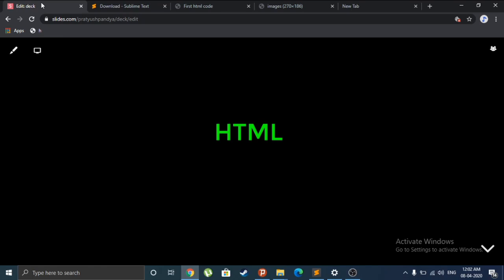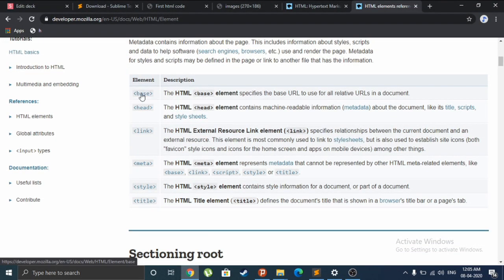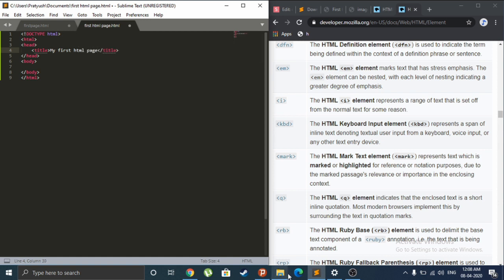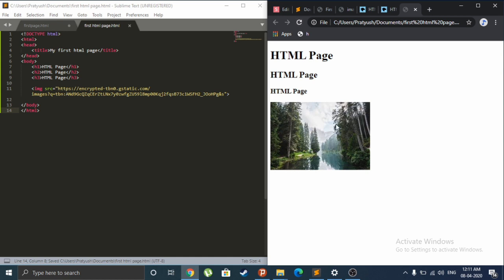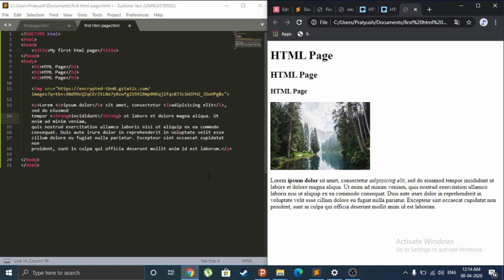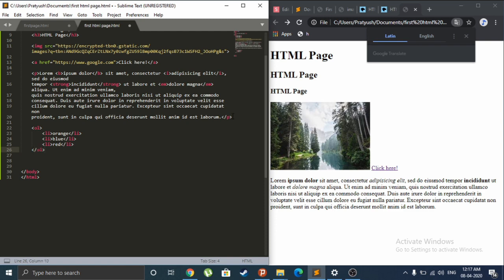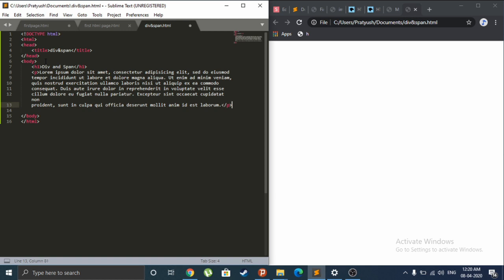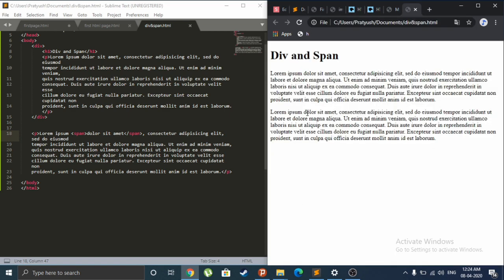HTML Basics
Whatever we do here is HTML5. In this video we go over the basics of HTML.
We cover up the following things:
1) Boiler Plate
2) HTML Tags
3) Lists
4) Div
5) Span